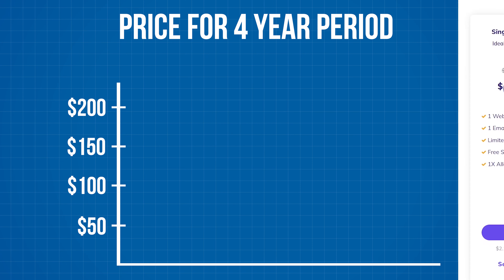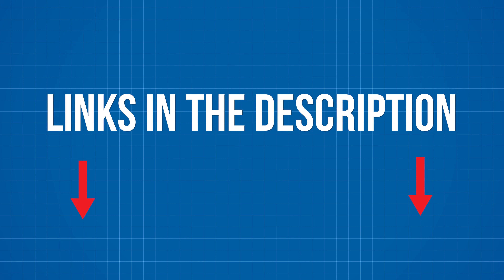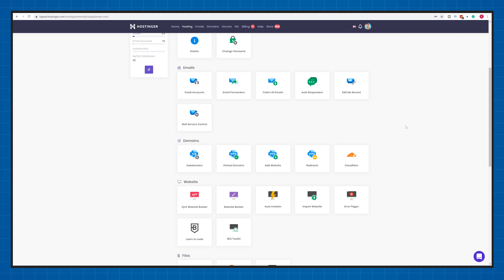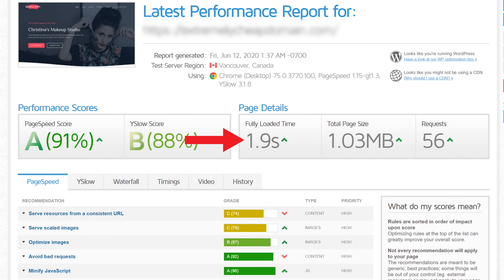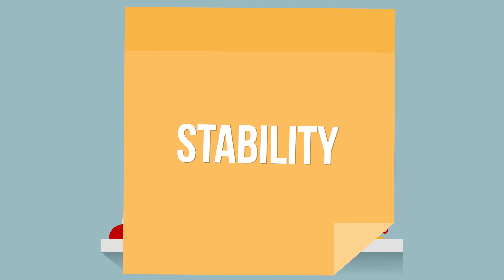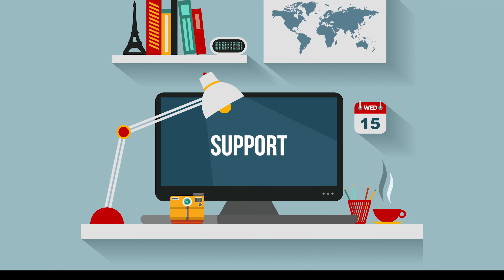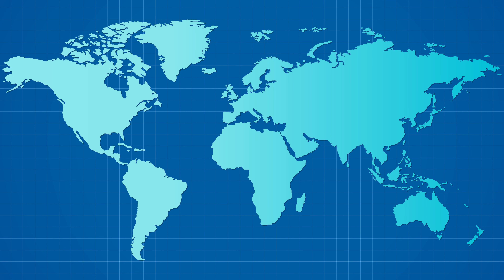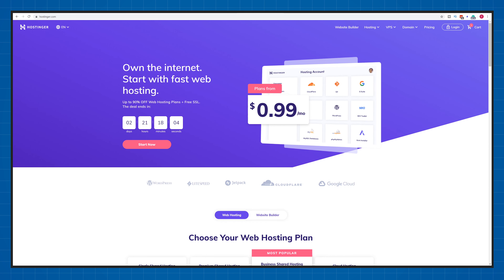Hostinger Review - Everything You Need To Know About Hostinger!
1 year has passed from my Hostinger review. Let's find out what changed, are they still worth it!
00:00 - Intro
00:29 - Price
03:06 - Interface & Ease Of Use
4:33 - Loading Speed Tests
6:20 - Stress Test
8:15 - Stability Test
8:35 - Support
10:33 - Hostinger Pros
11:17 - Hostinger Cons
12:30 - Recommendation
My Hostinger review focuses on the different changes that were made to the Hostinger web hosting services from 2019 to 2020. I've made sure to leave no stone unturned and evaluated Hostinger's support, performance, pricing, major advantages, and disadvantages.
Pricing

A major talking point in my previous Hostinger reviews were their low barrier of entry with the cheapest plans that cost under $1. Well in this Hostinger review, I've tried to test more than the cheaper plan to get a better understanding of what the different Hostinger plans offer.

Performance

This Hostinger review is more focused on their performance in 2020. How different plans handle stress, loading speed, and stability issues. I've personally tested out every single product Hostinger is offering and I wanted to share some of my findings in my review of Hostinger.
Support

At the time of writing this video, Hostinger isn't offering free 24/7 live chat support anymore. They're using an email system and if you want 24/7 live chat you have to buy that as an option in their store for a couple of dollars extra. As the Hostinger support agents explained this is mainly due to the increased load and free 24.7 chat support should be back soon.